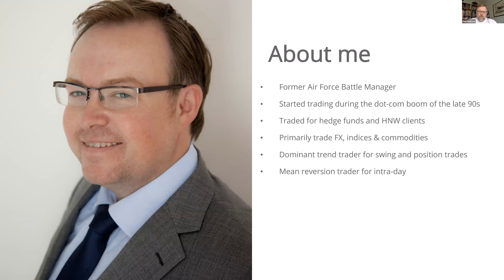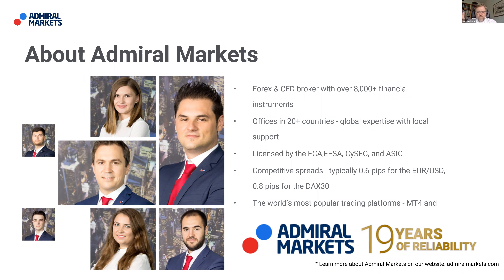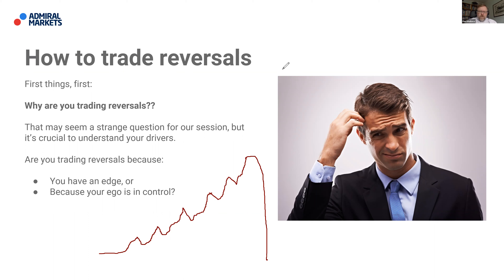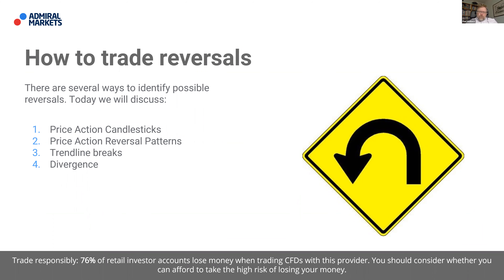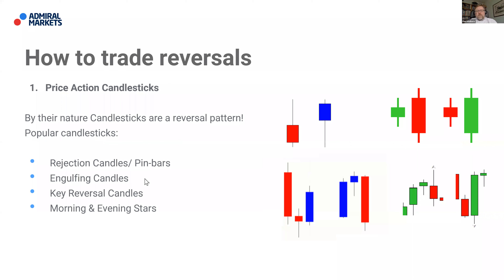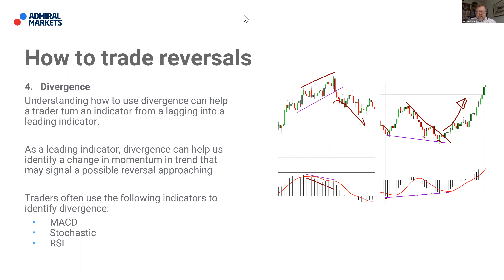How to trade reversals | Trading Spotlight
Many traders like to trade trends, many like to trade reversals. If you’re a reversal trader then what can you do to improve your chances of success?

In this webinar, professional trader Paul Wallace will guide you to reversals trading and cover the topics:

- What are the main market phases?
- How do most people trade reversals, and why do they fail?
- What tools can help you?

► RISK WARNING ◄